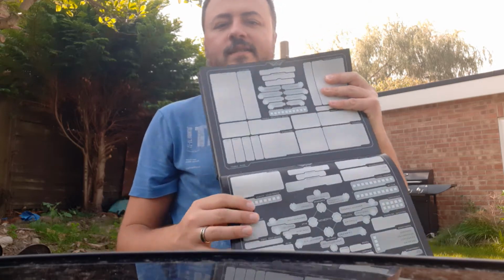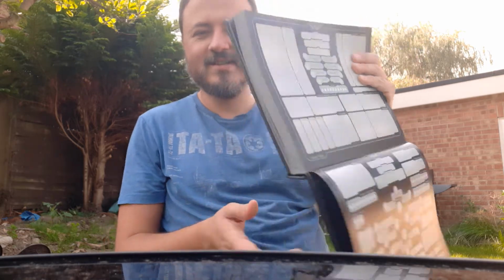Alien RPG Charcter Sheet Elements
Alien RPG prep. Talking about the elements on the character sheet and what they mean.

Starter Boxed Set

Destroyer of Worlds Module

Resource - Alien The Blueprints

Resource - The Wayland Yutani Report

Resource - Alien Colonial marines Technical Manual

Board game: Another Glarious Day in the Corps